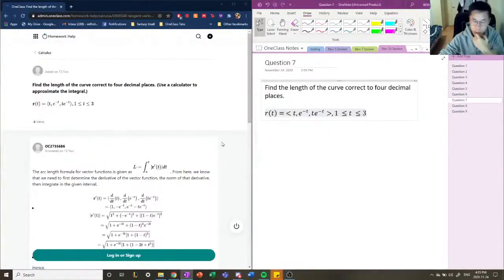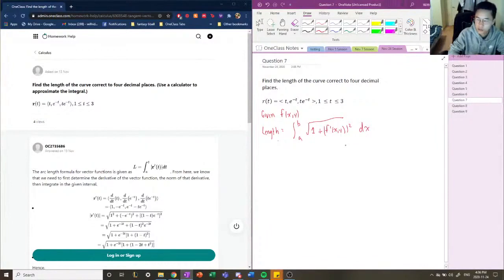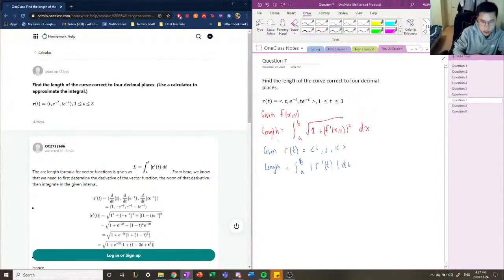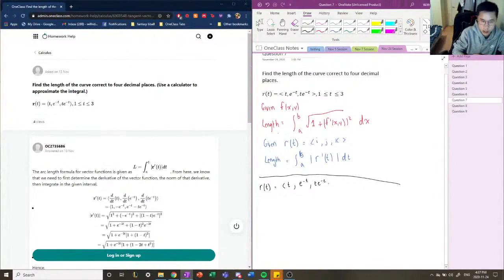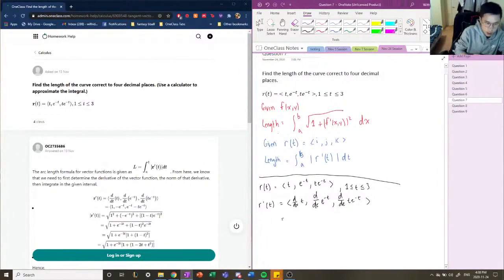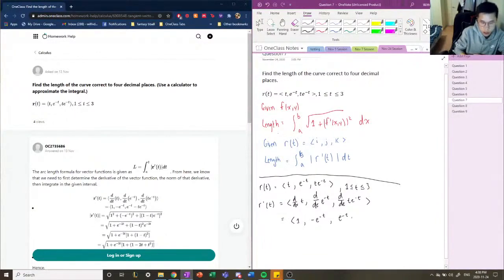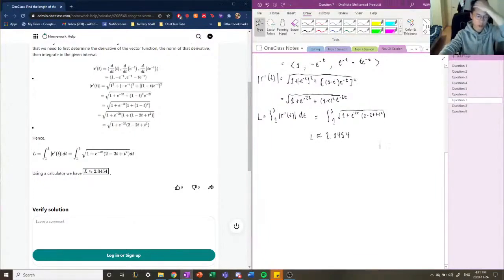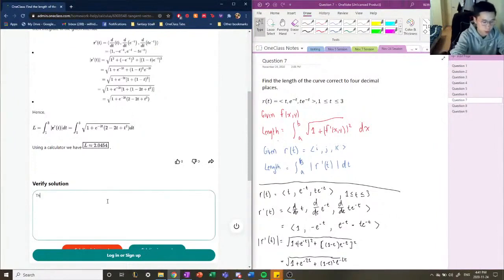Find the length of the curve correct to four decimal places Use a calculator to approximate the in